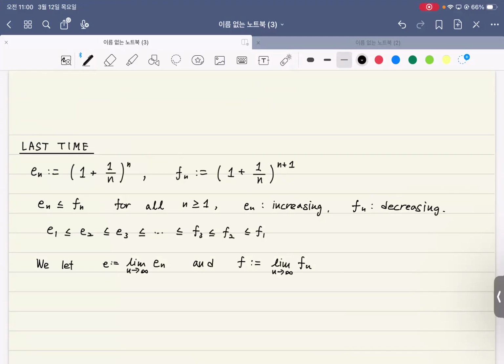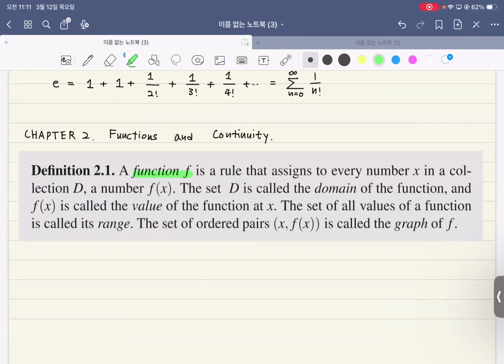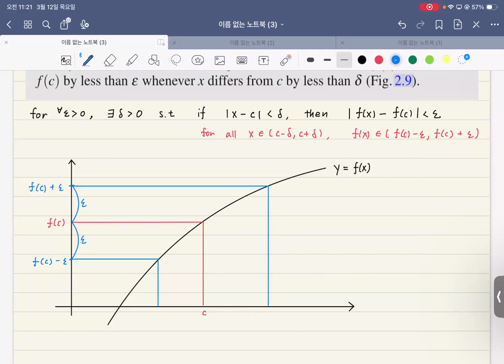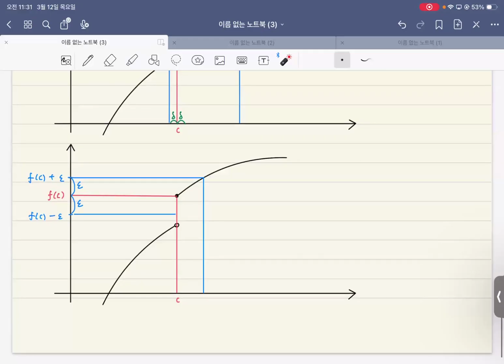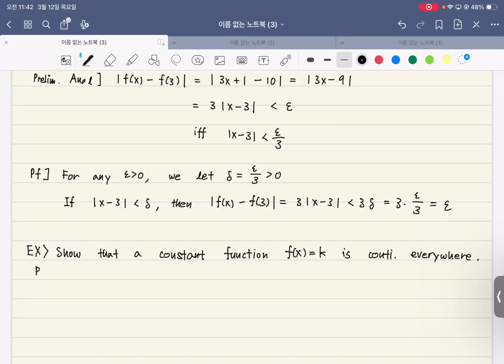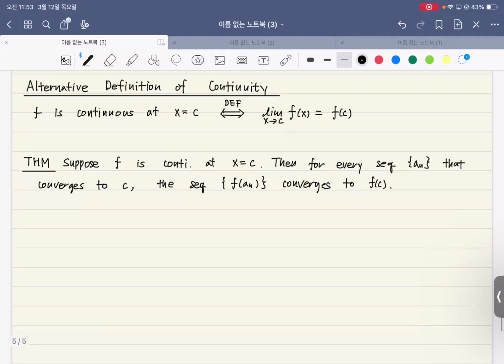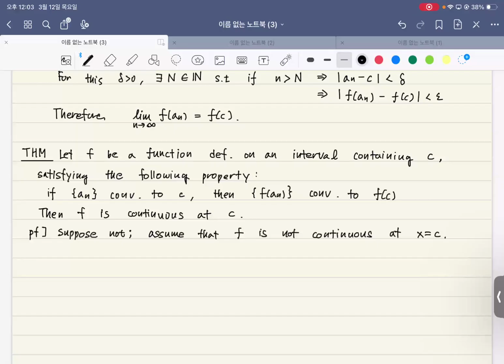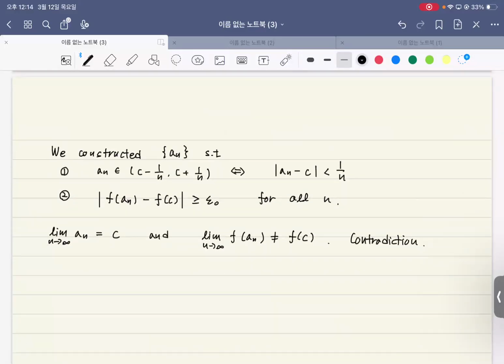Single Variable Calculus (260312)